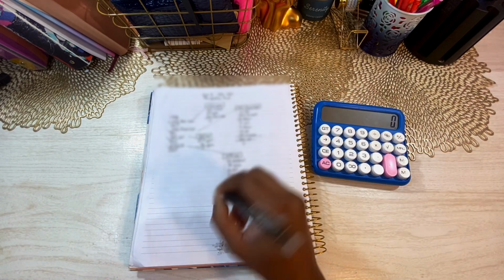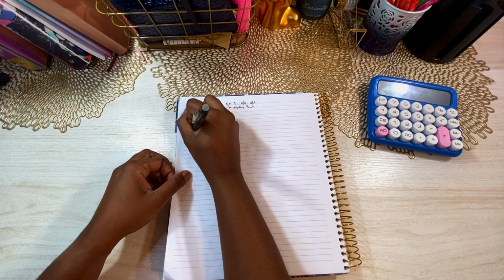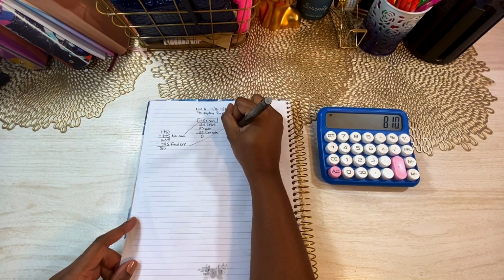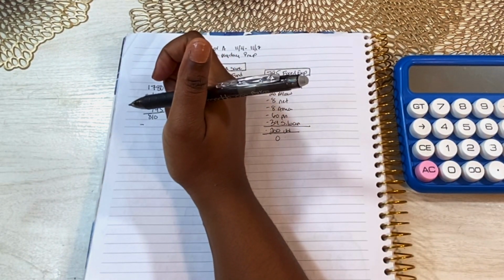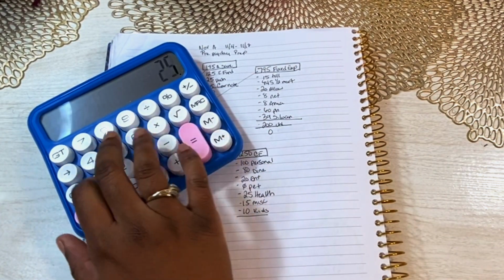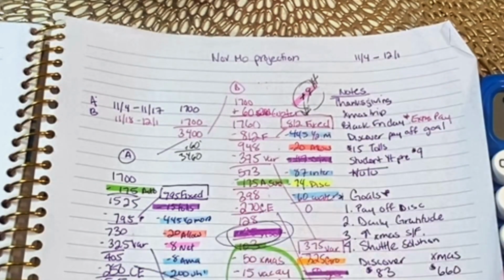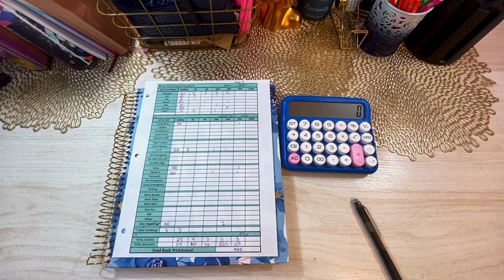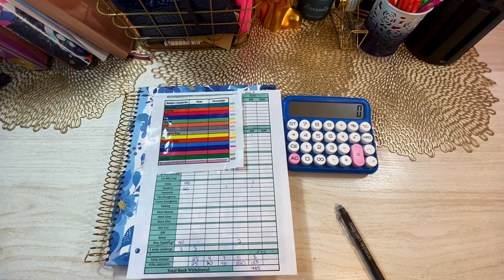Biweekly Paycheck Budget | Single Parent Income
In this video I’m preparing for payday. I always like to do my biweekly budget in advance so that I have a plan for payday. ￼
Today I’m sharing how I do my budget and how you can do yours too .